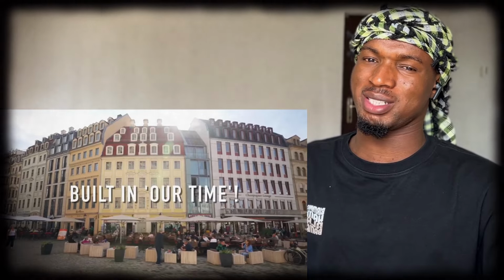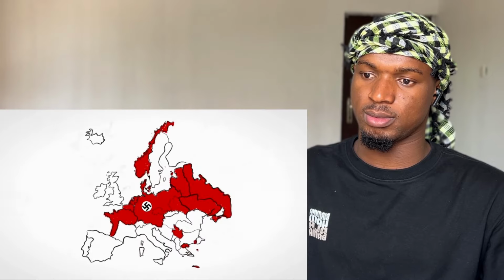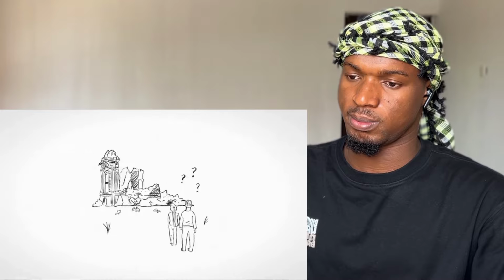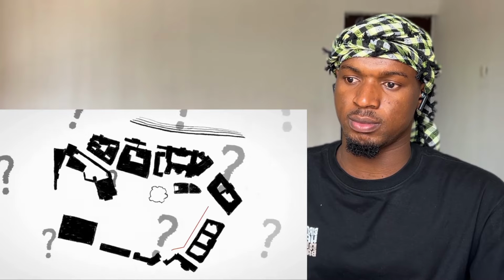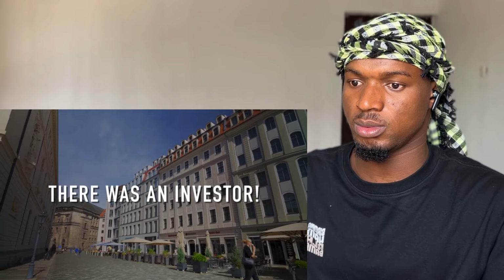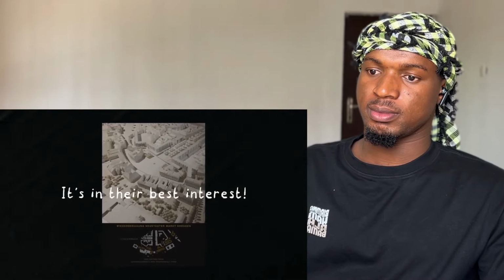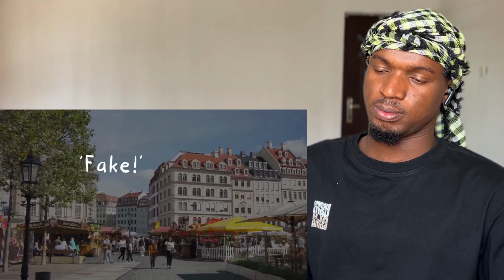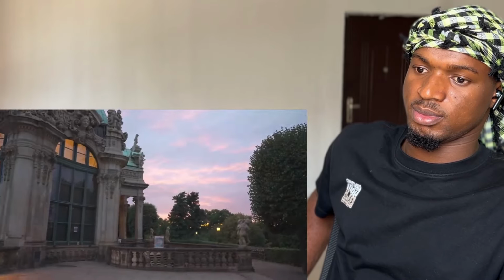Reaction To How Germany’s Most Beautiful City Was Destroyed and Rebuilt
American Reacts To How Germany’s Most Beautiful City Was Destroyed and Rebuilt

Today I Will be reacting to How Germany’s Most Beautiful City Was Destroyed and Rebuilt

 • How Germany’s Most Beautiful City Was...

Ignore Tags and keywords:
American Reacts To Top 25 Places To Visit In Germany
best places to visit in germany
top places to visit in germany
where to visit in germany
germany travel guide
10 best places to visit in germany
germany places
places to visit in germany
germany travel
germany places to visit
germany tourism
top 10 germany
beautiful places to visit in germany
germany best places
germany cheapest places
best places to visit in europe
germany attractions
germany places to go